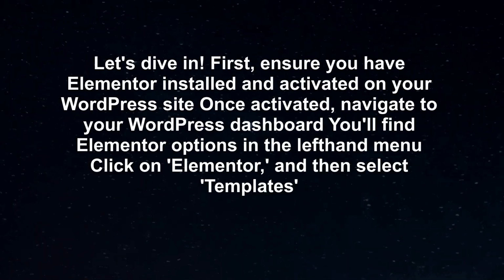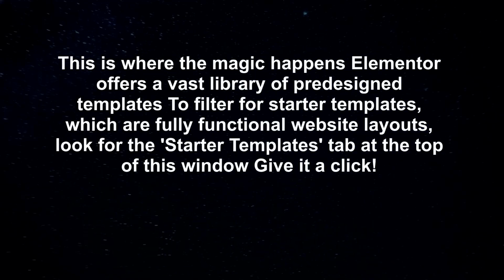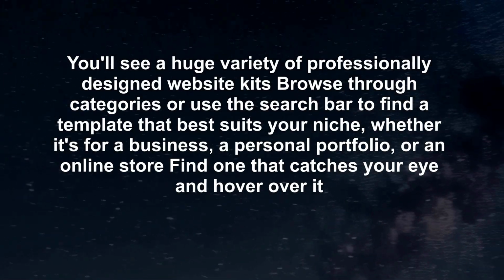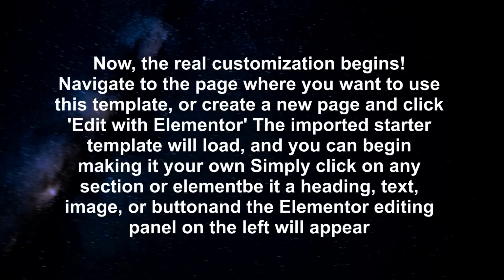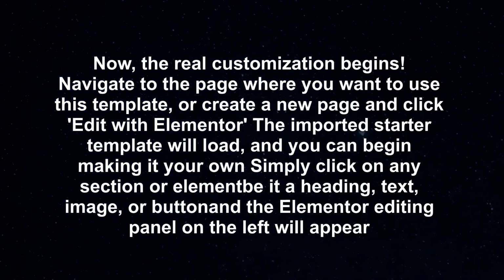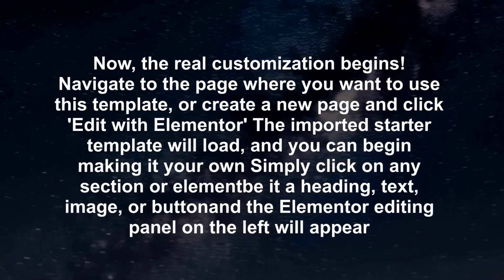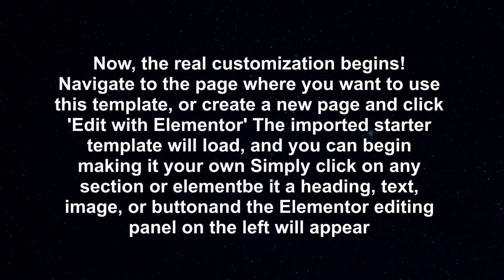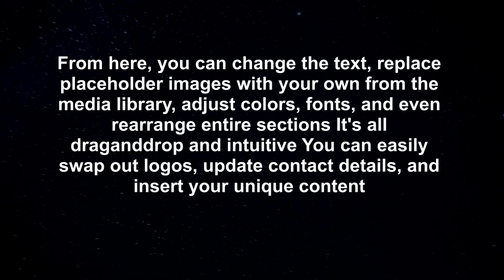How to Use Stater Templetes In Elementor Wordpress - Julia'sTutorials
How to Use Starter Templates In Elementor WordPress provides a streamlined approach to building stunning WordPress websites with the powerful Elementor page builder, leveraging pre-designed starter templates for rapid development. Discover how to import, customize, and adapt these templates to fit your specific branding and content needs, significantly reducing design time and effort. Unlock the full potential of Elementor's intuitive interface and extensive features to launch professional-looking sites with ease.

00:00 Introduction to Elementor Starter Templates
00:11 Accessing Elementor Templates in WordPress
00:28 Exploring the Elementor Template Library
00:41 Importing a Starter Template
01:01 Editing with Elementor
01:20 Customizing Text, Images, and Buttons
01:36 Modifying Layouts and Sections
01:54 Final Website Showcase